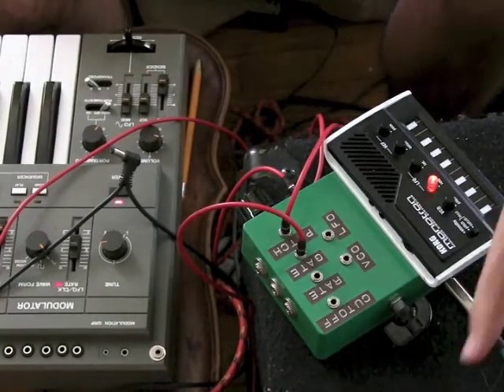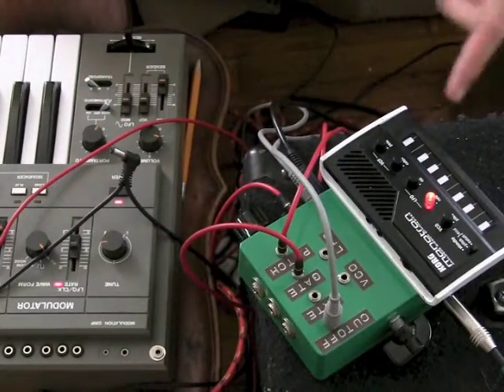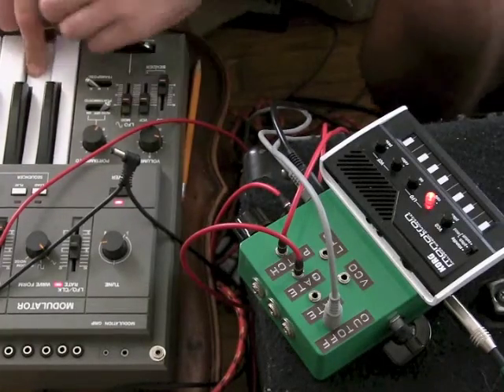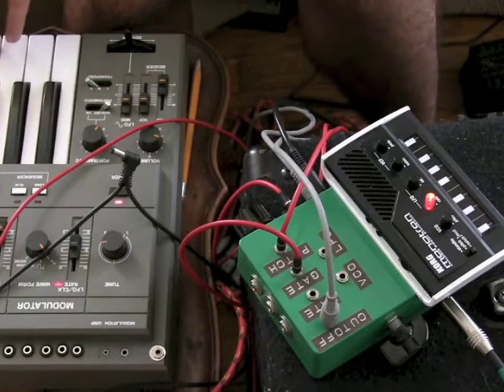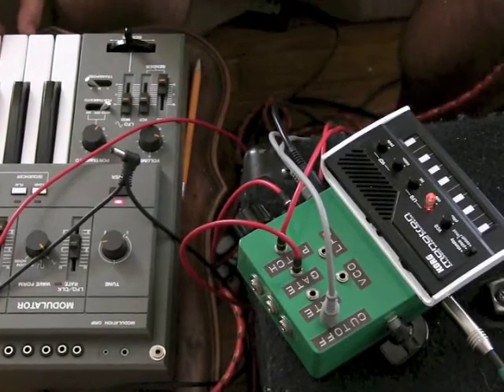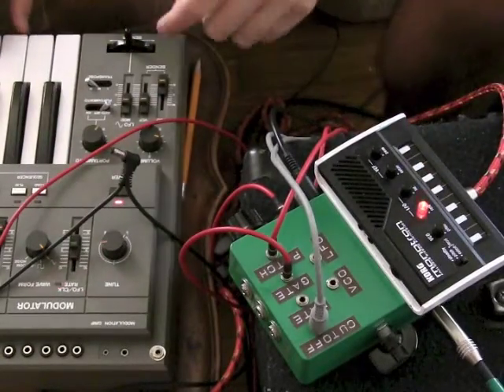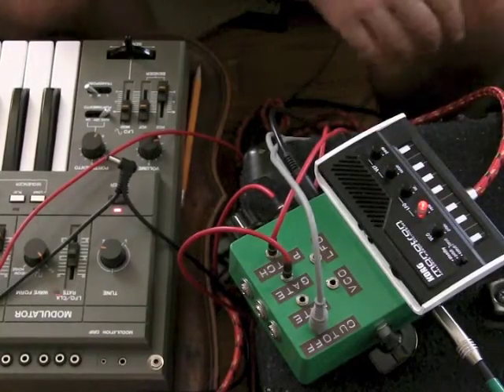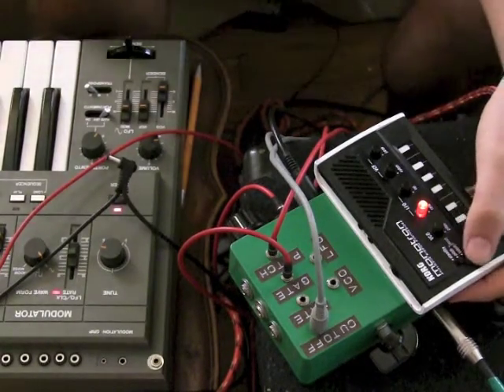korg monotron mod-o-tron demo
i hack korg monotrons into more full-featured and euro-friendly mod-o-trons. this is me playing one of them. features:
CV in: Gate, Pitch, LFO Rate, Filter Cutoff
CV out: LFO, VCO
2 Voltage Dividers
3 Way Passive Mult
Pitch Bend Knob
1/4" Input and Output